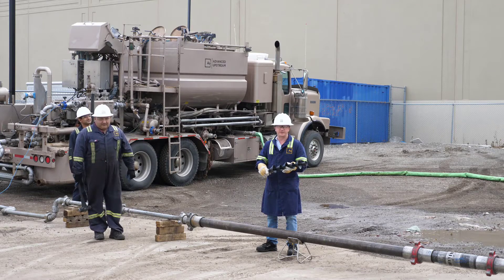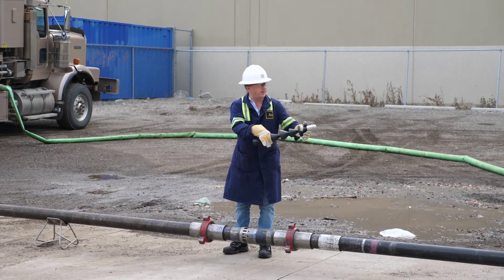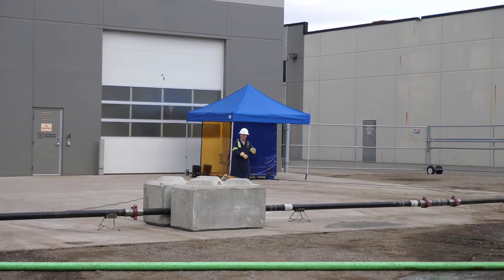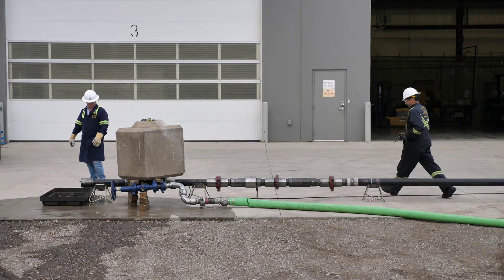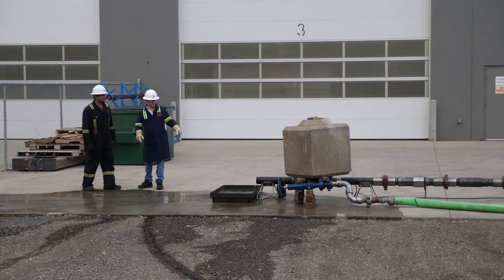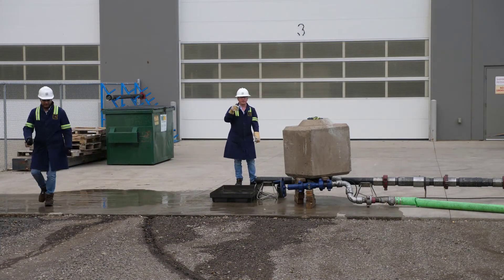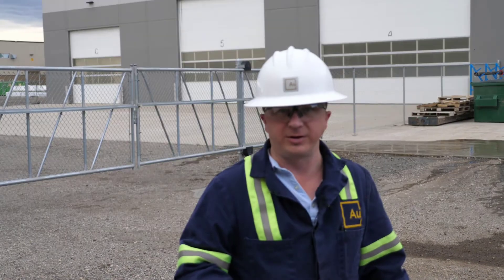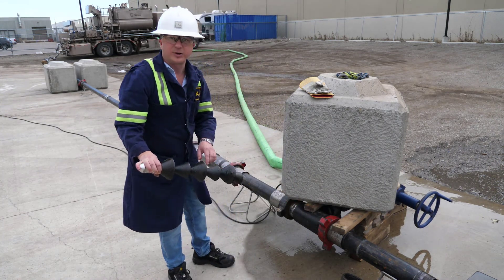Pumping a typical cement wiper dart through Limitless sleeves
Can pumping a cement wiper dart prematurely open up the sleeves of a Limitless completion?

Watch along with us to find out!